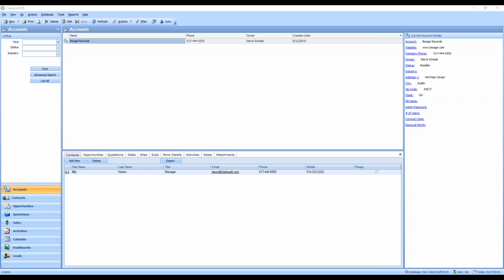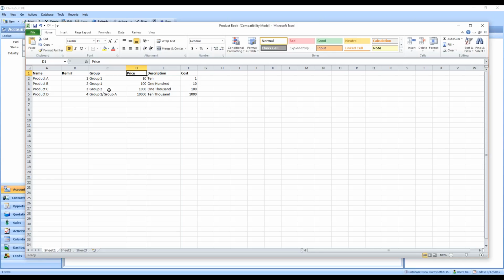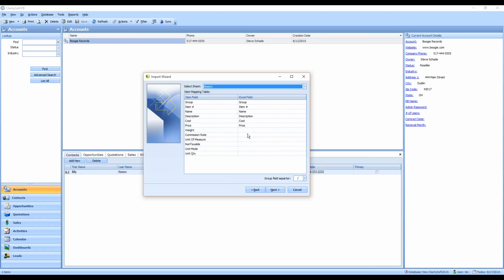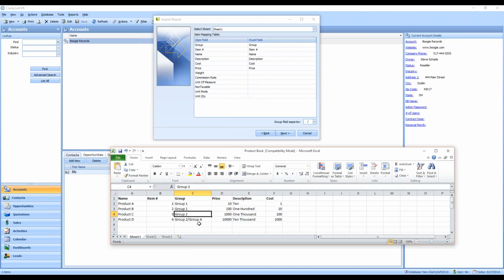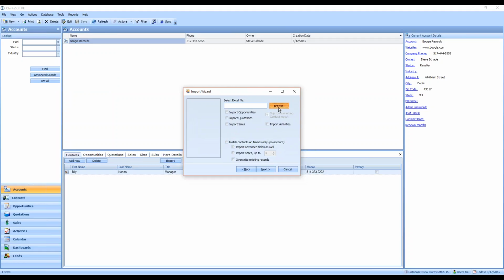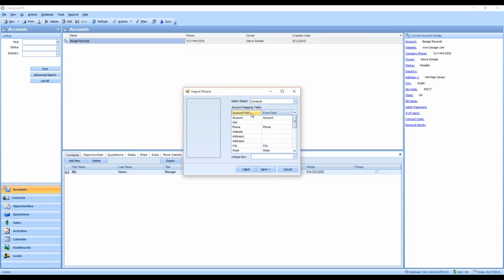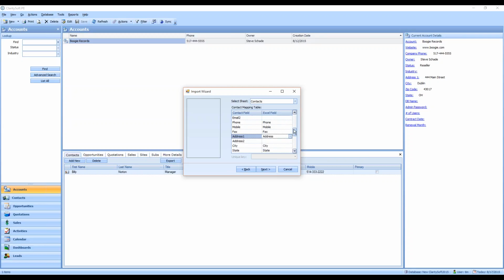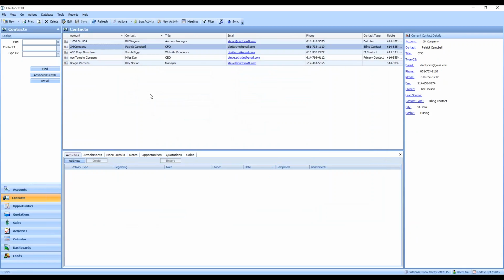LEGACY INTERFACE VIDEO SERIES - August 2015: Importing/Exporting & Product Management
This training session focuses on importing and data mapping features in Claritysoft CRM.